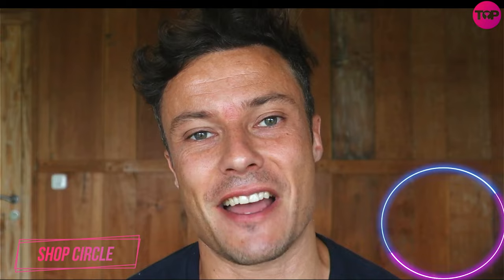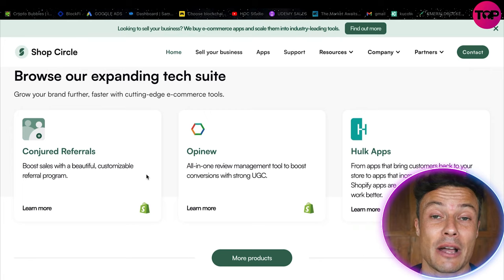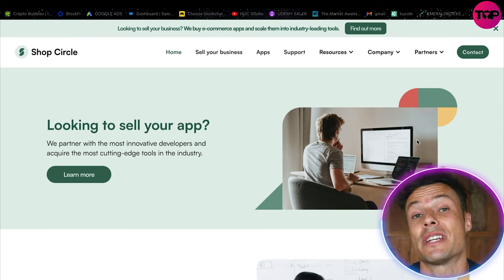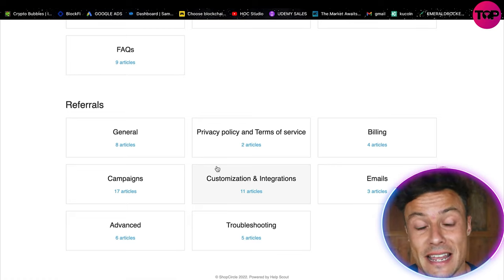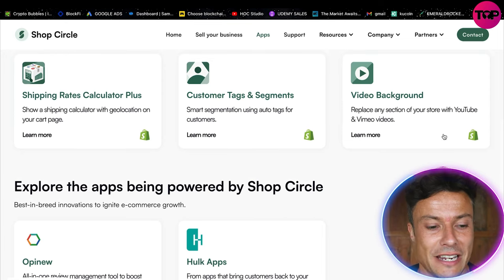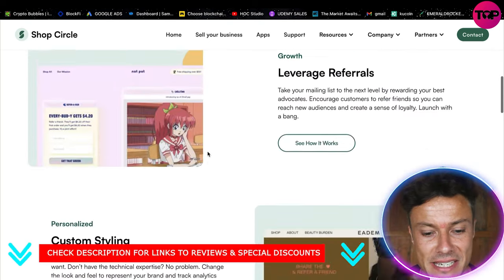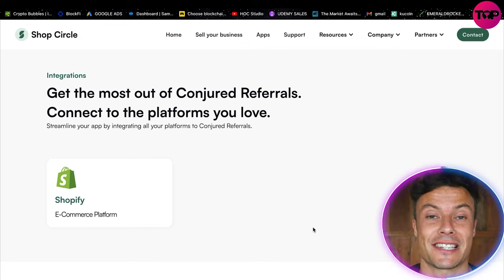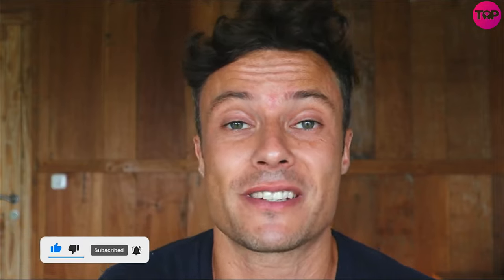Shop Circle Review | Shop Circle E-Commerce | What Is Shop Circle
As a leading e-commerce app operator, Shop Circle has launched out of stealth mode to reveal our expanding tech suite. Investors have signaled their confidence in our vision to become the entire  toolbox for enabling online merchants, pulling the curtain on a total of $65 million in financing. The funding was led by NFX and QED. Investors, with participation from 645 Ventures, FirstMinute Capital and Triple Point Capital. as the venture debt lender, and global law firm Orrick in a strategic advisory capacity.

“With the funding, we are able to rapidly increase our portfolio of apps and support more direct-to-consumer brands in building experiences their customers will love,” says Luca Cartechini, co-founder and CEO of Shop Circle.

As an organization, will also use the funds to bolster its talented team of employees, said Gian Maria Gramondi, co-founder and chief operating officer of Shop Circle. “We plan to more than double our employee count by the end of year, bringing in new entrepreneurs, developers and more who share our mission of building the future of e-commerce.”

Both Luca and Gian Maria were recognized in Forbes’ 30 under 30 – Europe – Technology in 2022 for helping power the digital revolution with their tech startup buying and building e-commerce apps. The pandemic accelerated the rate of online shopping around the world, with sales doubling to $870 billion in under two years, according to Forbes. And in 2022, the U.S. retail e-commerce market alone is expected to reach $1.06 trillion.

Shop Circle has been working with Shopify, the Canadian multinational e-commerce platform, since launching in 2021, and currently oversees six applications with 40,000 downloads by online merchants. More than 1.75 million merchants sell on the Shopify platform, making it one of the largest e-commerce marketplaces in the world, and giving Shop Circle the initial reach needed to garner widespread recognition – with merchants and app developers alike.

Online merchants use between 6 and 12 apps to run an efficient business, and on Shopify, can sift through more than 7,500 apps before confirming which works best for their digital storefront and customers. At Shop Circle, we aim to streamline these efforts and increase speed-to-market innovation by creating a one-stop-shop for best-in-breed apps. Merchants and brands can access the toolbox of apps to meet their business goals and save time on setup and troubleshooting, ultimately reducing costs.

With the our unique collaborative approach, entrepreneurs can either sell their e-commerce apps directly to Shop Circle or join our team and scale their product with our dedicated marketing, branding, partnership, product, content and tech teams. Through this business model, Shop Circle hopes to create a developer-enabled community that emphasizes partnership and innovation.

I hope you found value in our Shop Circle Review video. Make sure to leave a like on the video if you gained value from it!

⏰Timestamps⏰

0:00 Shop Circle Review intro
0:16 Shop Circle Review Summary
5:13 Shop Circle Review outro